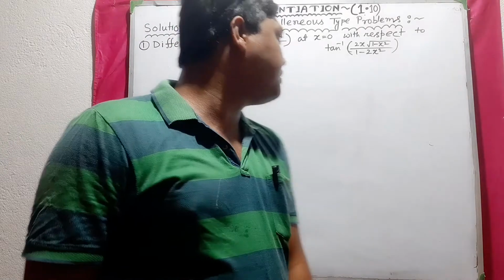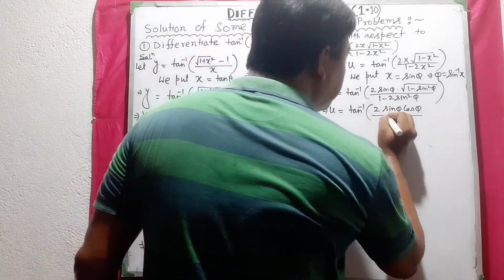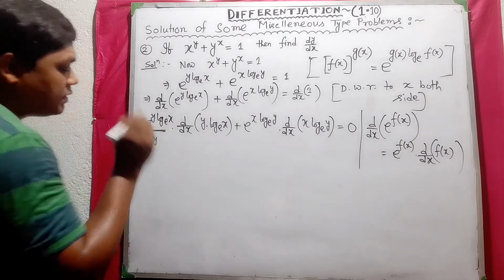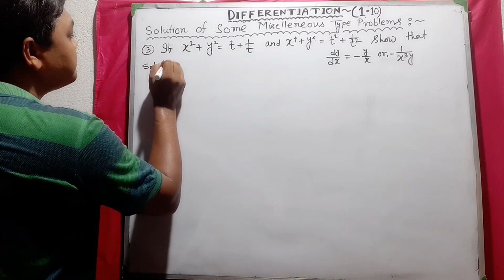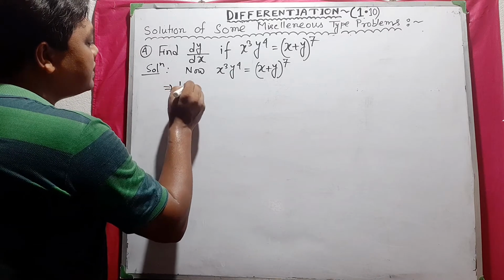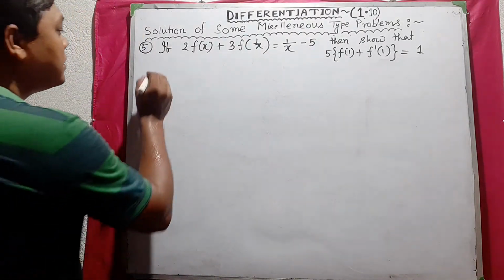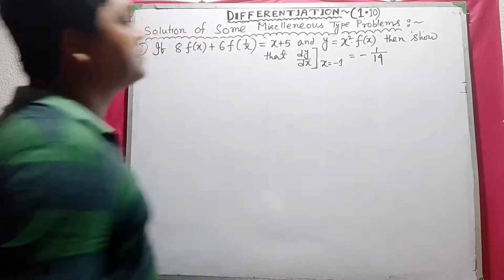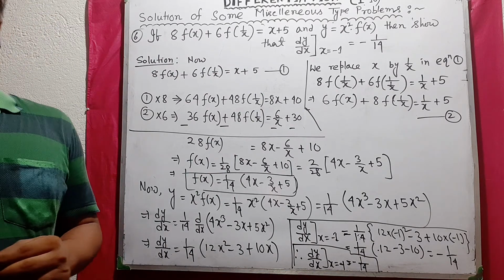Solution of Miscellaneous Type Problems on Differentiation~(1.10) by Dr Rajjak Gazi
In this part we have solved some miscellaneous problems about derivatives.
Derivative of Inverse Circular function. We have Derivative of Implicit type problems, derivative of indices type problems.